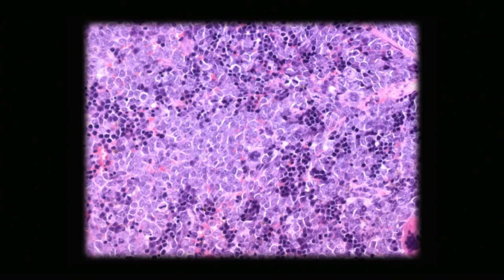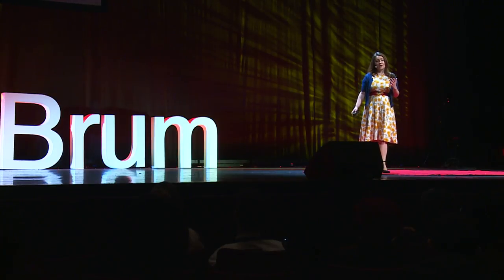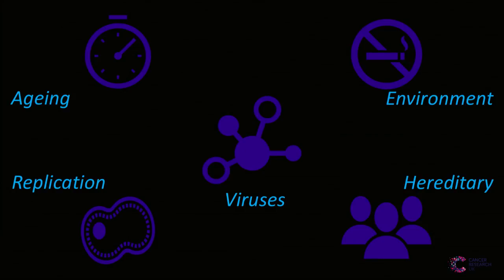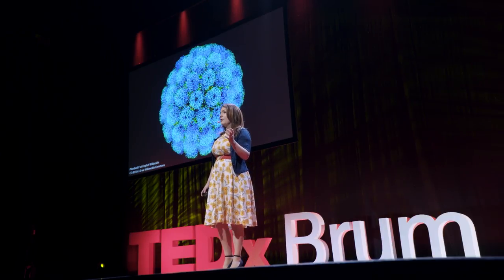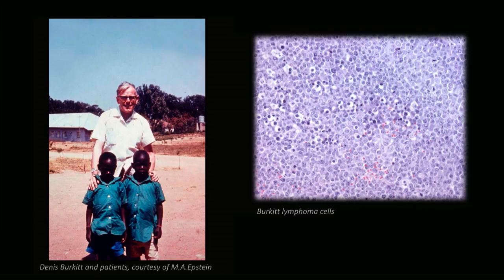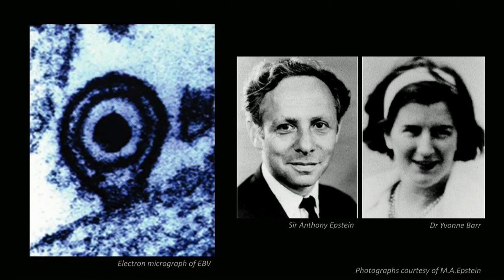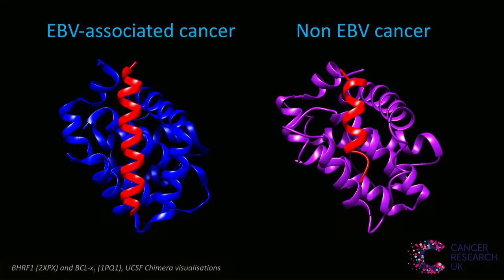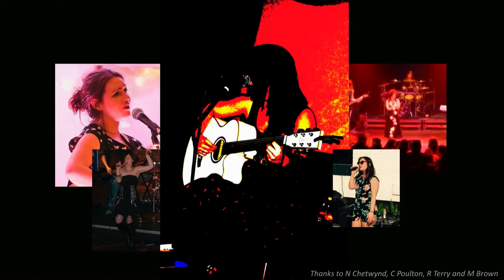How a virus everyone has is helping to cure cancer | Leah Fitzsimmons | TEDxBrum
Leah Fitzsimmons tell us why research and science is one of the most creative things we can do and how more people need to be interested and involved in these fields. After all, science at its best is only ever a product of the scientists doing it - we're trying to figure out what we don’t know that we don’t know. Leah Fitzsimmons is an Institute of Cancer and Genomic Sciences Postdoctoral Researcher at the University of Birmingham. Her aim is to better understand how a common and usually harmless virus called Epstein-Barr virus (or EBV for short), contributes to cancer. Her particular focus is trying to work out how EBV can help cancer cells to cheat death. The overall aim of her work is to design methods to block the interactions between EBV and cellular survival machinery in order to kill cancer cells. Leah is passionate about science communication and public engagement and believes that science should be for everyone and regularly gives talks to researchers and the public about the importance of science and evidence in public life. This talk was given at a TEDx event using the TED conference format but independently organized by a local community.